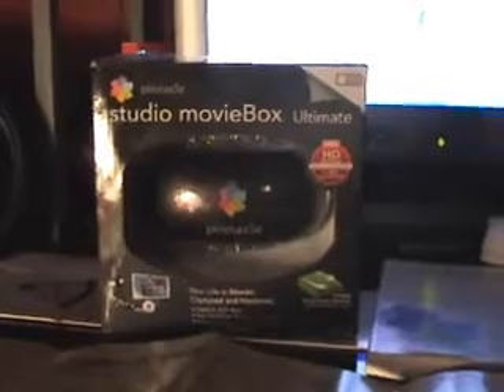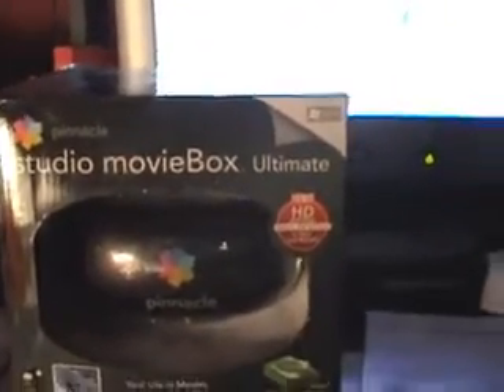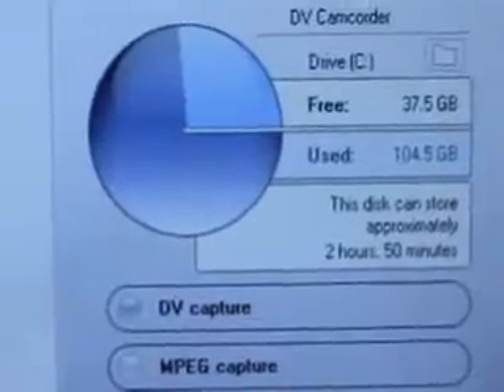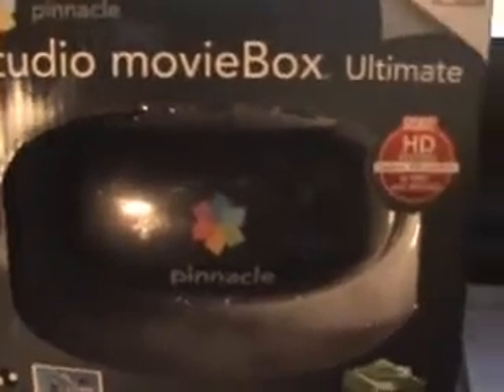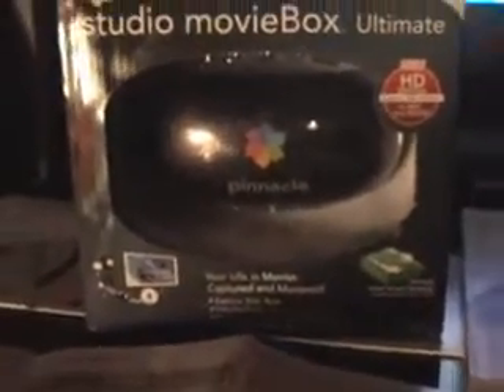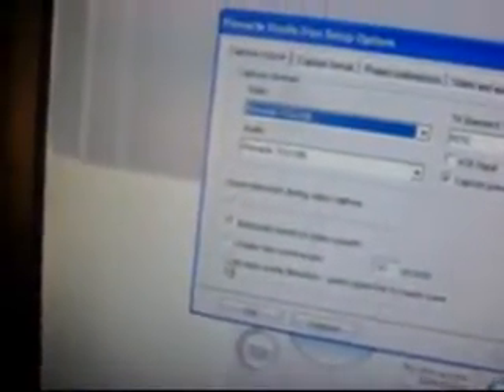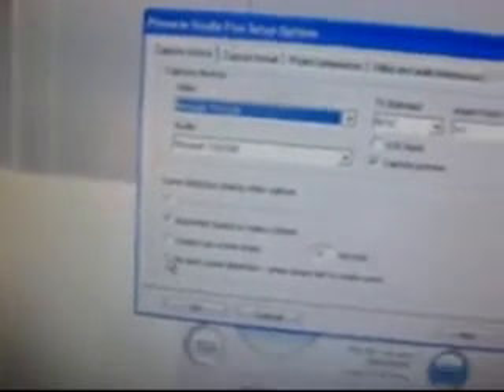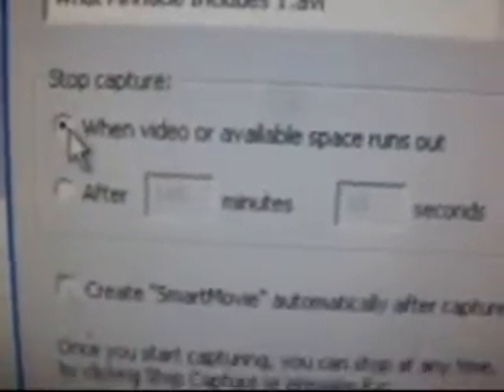Show You A Little About Pinnacle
I'm sorry for sounding like a nerd, I usually don't, but I didn't preplan anything, but I did it!

so watch, learn, and enjoy!